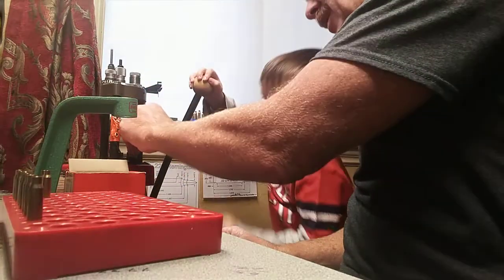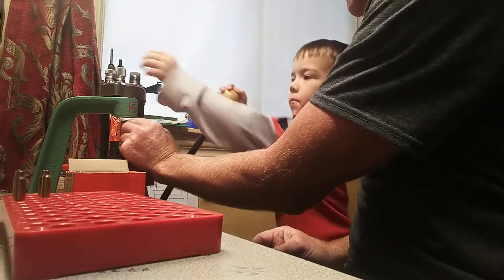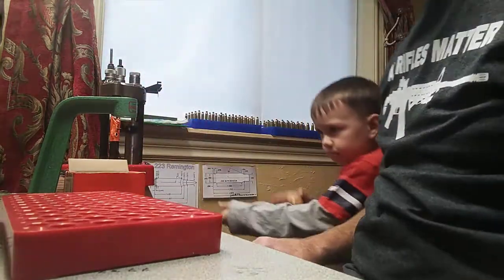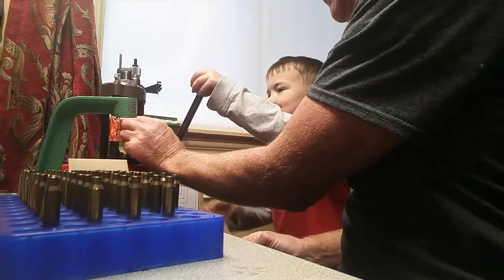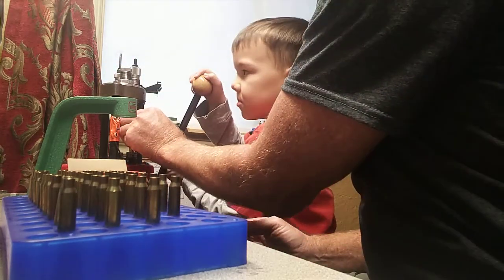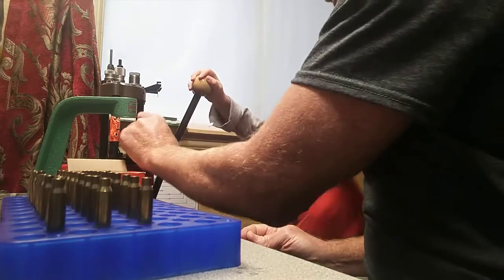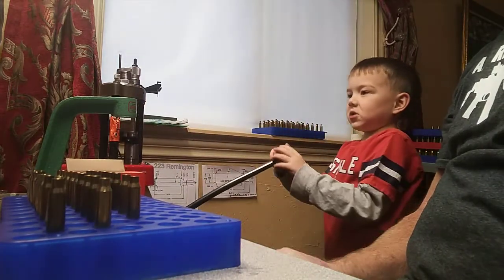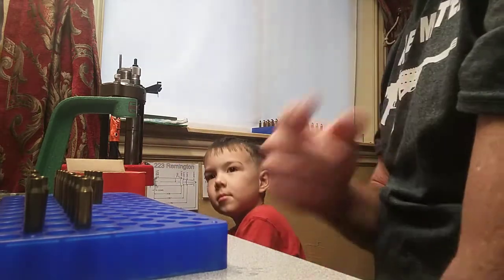Redik reloading 5.56mm.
One of my grandsons insists on helping grandpa Scott reload 5.56mm cartridges.